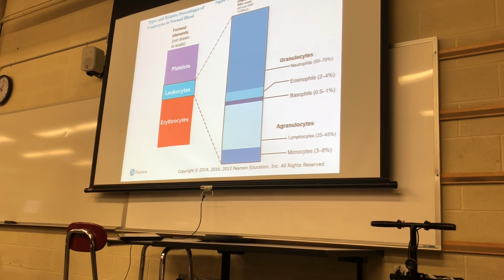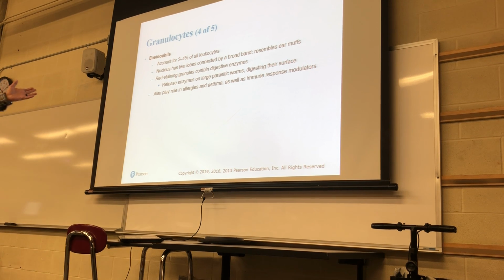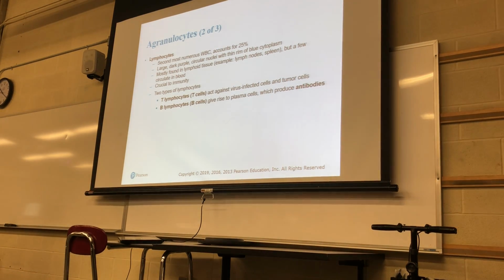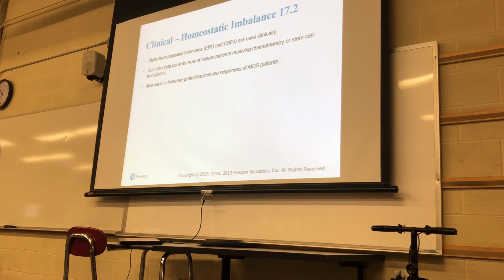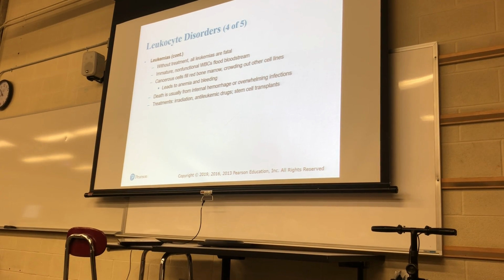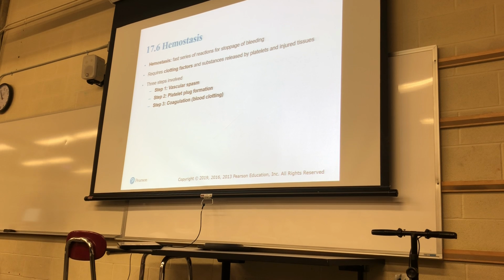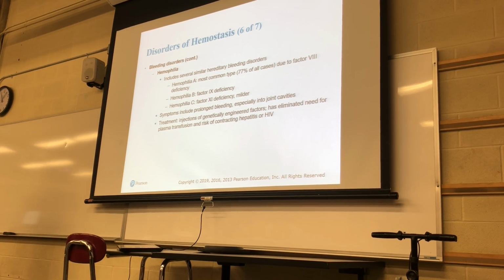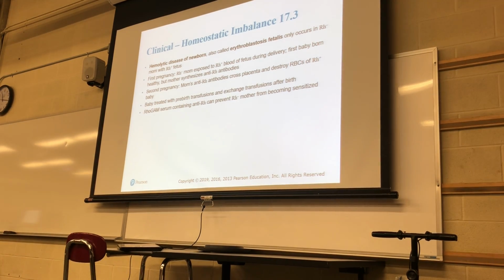AP2 blood 2/19/2020